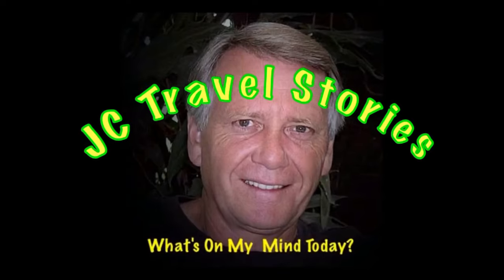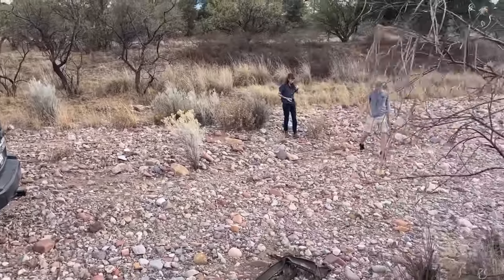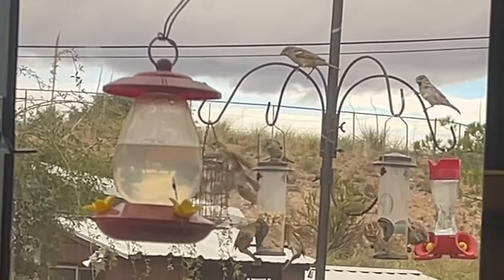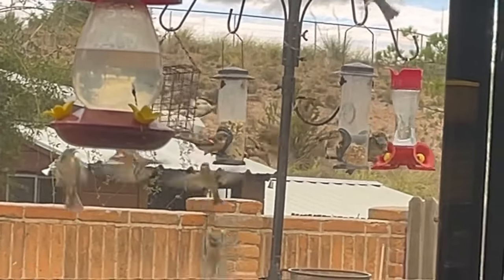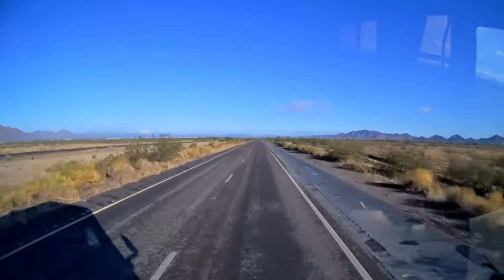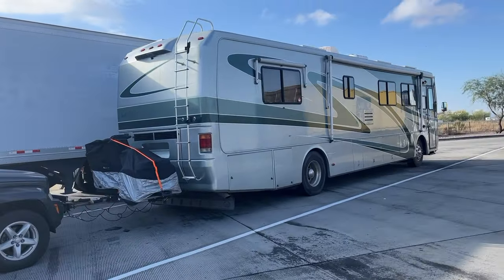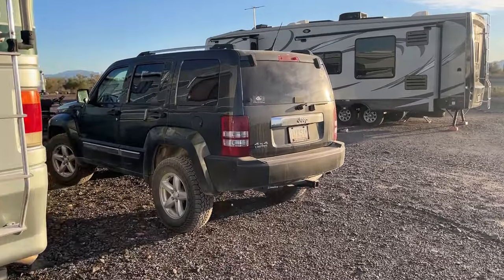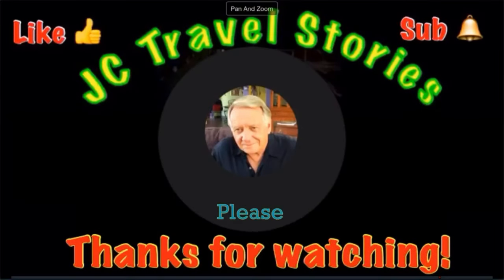Quartzsite Bound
Leaving the ranch for awhile.  Retired life in Ajijic, Mexico on Lake Chapala. RV Life.  Projects in the mountains of central Mexico, our USA travels in a 40' Monaco motor home, or whatever else is on my mind today.  :)